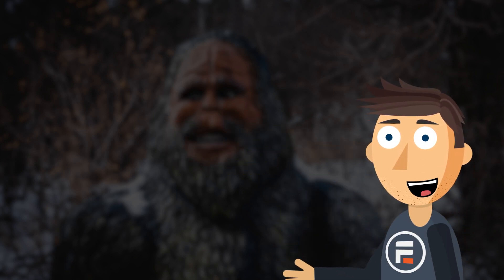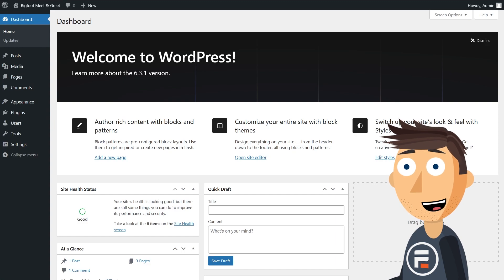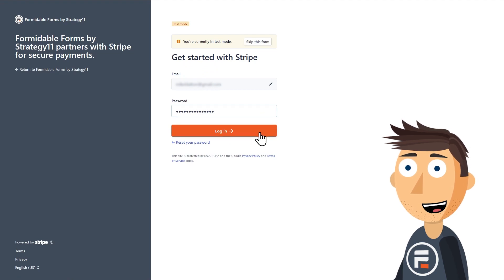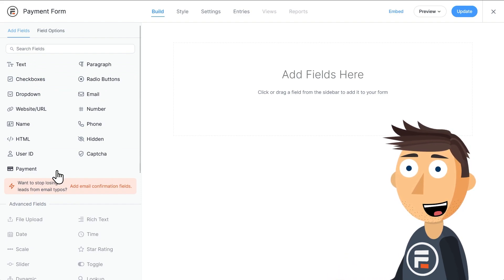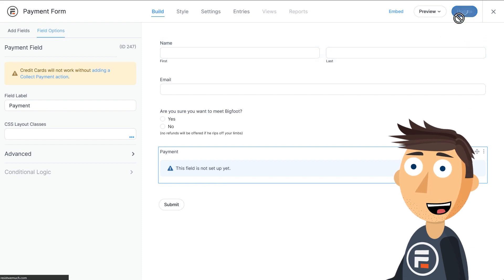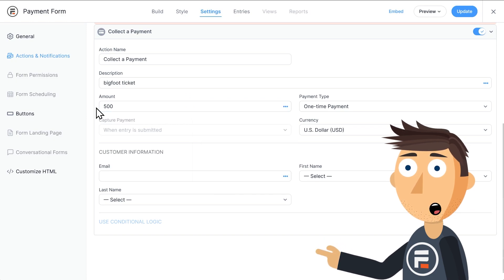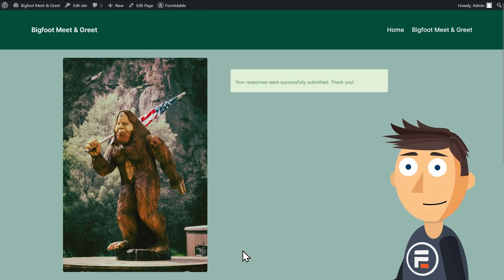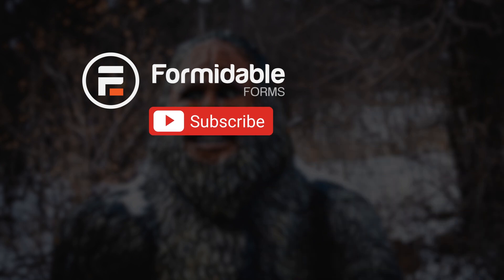How to Accept Credit Card Payments with a Free WordPress Plugin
Nearly every sort of form builder has required some sort of payment before you can accept credit card payments. Until now!

0:00 - Intro
0:40 - Installing Formidable / Connecting to Stripe
1:27 - Building the Form
2:29 - Adding a "Payment Action"
3:23 - A final note